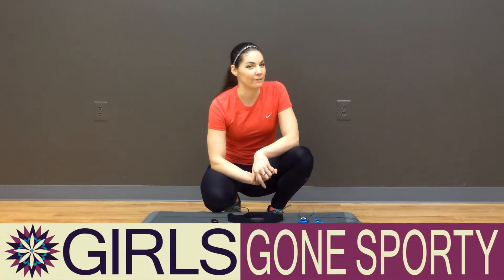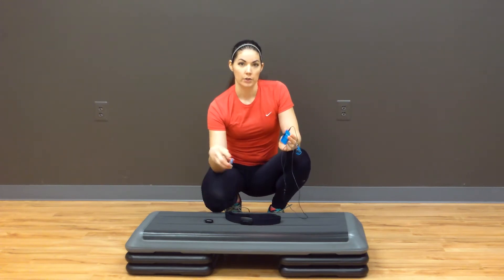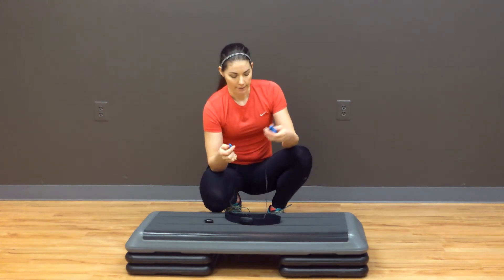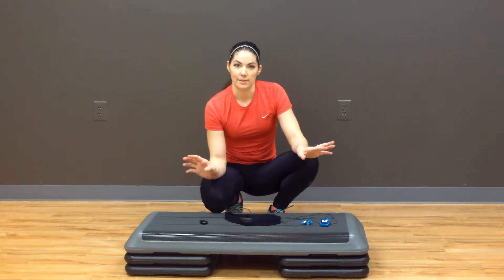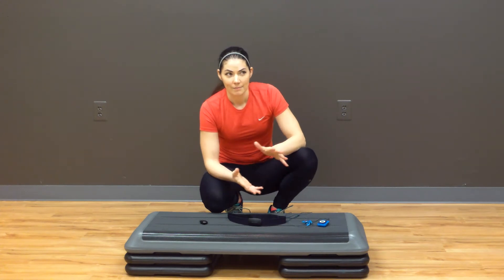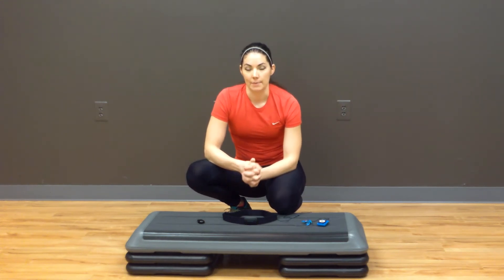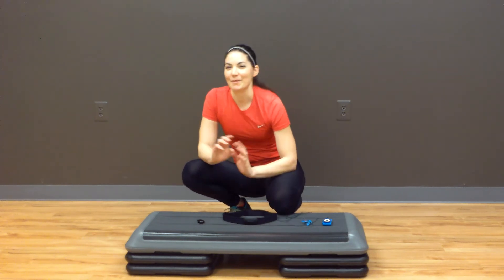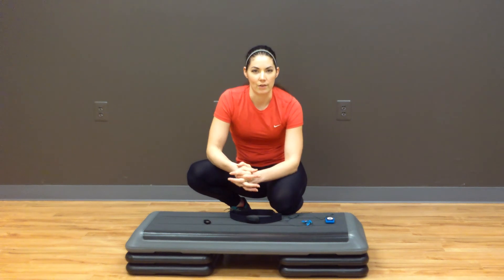GirlsGoneSporty - PEAR review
If you're looking for a tech gadget to help you train for running, check out this review of the PEAR. This Performance Enhancing Audio Research tool tracks calories, distance, time and more, all while letting you sync up your favorite music.